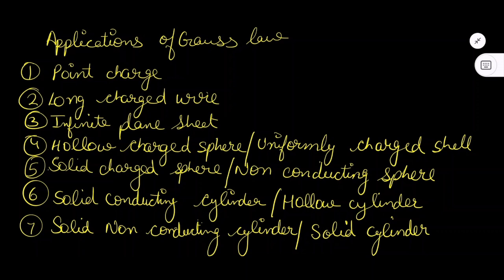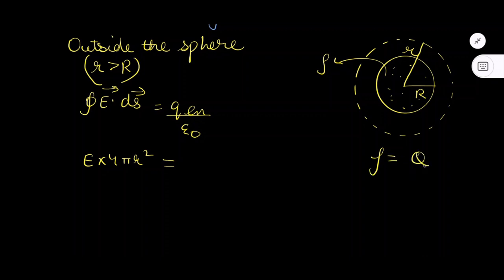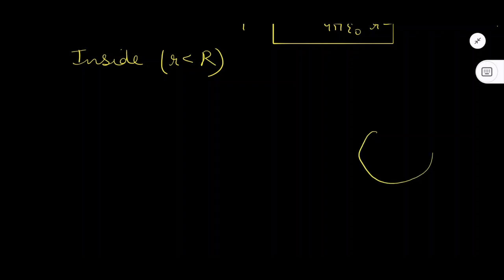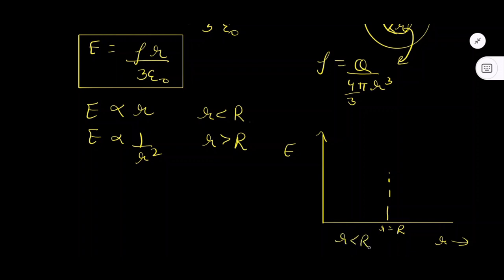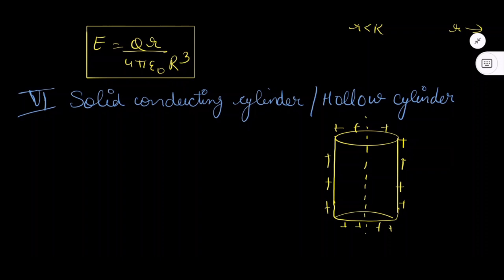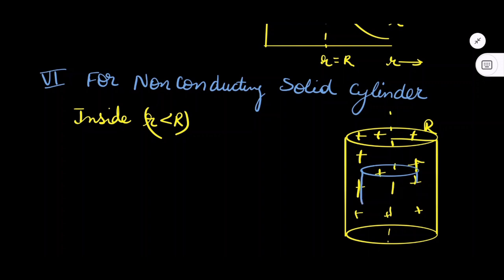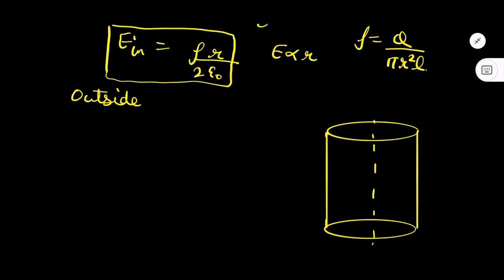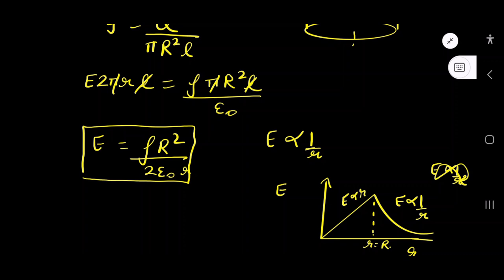Class 12 Physics | Chapter 1 | Electric Charges & Fields | Applications of Gauss's Law | Apna Tutor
💯 Electric Charges and Fields Class 12 Physics | NEW NCERT Book CBSE 2027
🚀 Class 12 Physics Chapter 1 | Electric Charges and Fields | All Topics + Concepts + Exercises + Important Questions + Numerical
📚 Electric Charges and Fields NCERT Lectures & Solutions | Board Exam Preparation

In this video, Mehak explains Class 12 Physics Chapter 1 – Electric Charges and Fields in the easiest, most conceptual, and exam-oriented way for CBSE students.

🎯 Electric Charges and Fields is one of the most important chapters in Class 12 Physics and forms the foundation of Electrostatics, Electric Potential, Current Electricity, and many advanced topics used in higher studies and competitive examinations.

✔ Unit Tests & Half-Yearly Exams
✔ Final Board Exams
✔ JEE Main & Advanced Preparation
✔ NEET Preparation

📌 Topics Covered in This Video:
✅ NCERT Book Video Lectures
✅ Chapter 1 Explained Step-by-Step
✅ Gauss's Law
✅ Applications of Gauss's Law
✅ Important Formulae and Concepts
✅ NCERT Questions & Numerical with Solutions

📈 Build a Strong Foundation in Physics through Conceptual Learning, Numerical Practice, and Regular Revision.

📚 Best For:
✔ CBSE Class 12 Students
✔ NCERT Physics Preparation
✔ NEET Aspirants
✔ Concept Building
✔ Revision & Practice

✨ Learn with Mehak (BHUian) – Apna Tutor
Concept + Numerical + Strategy = 💯 Success in Physics